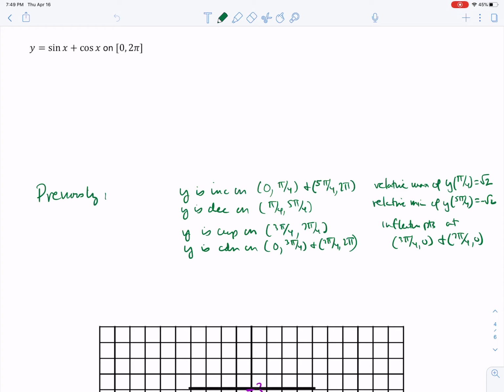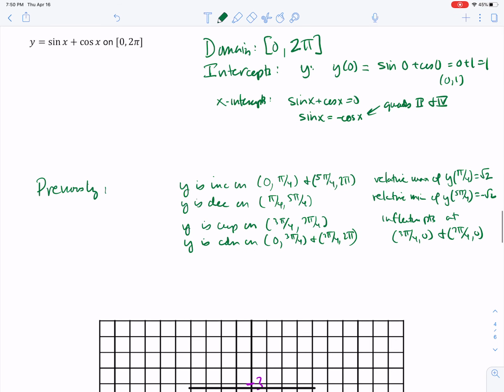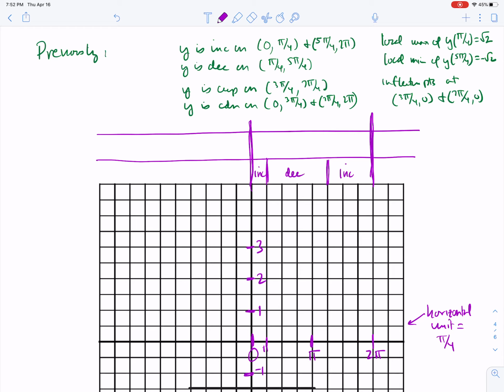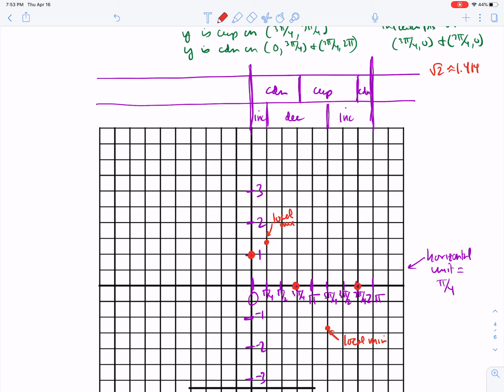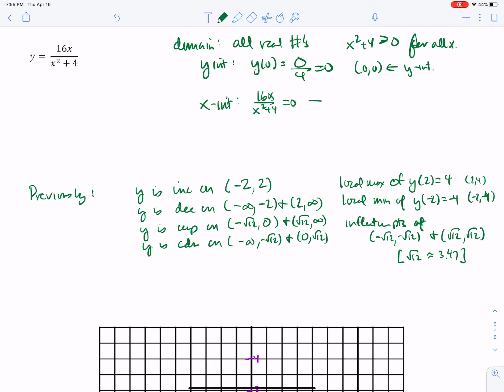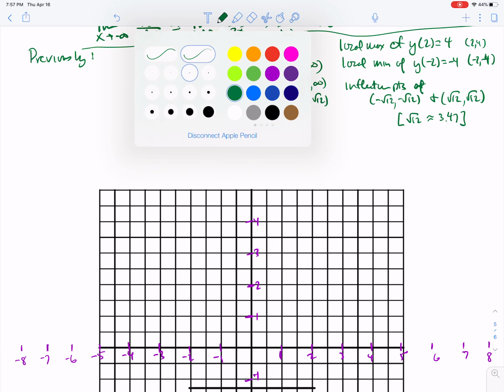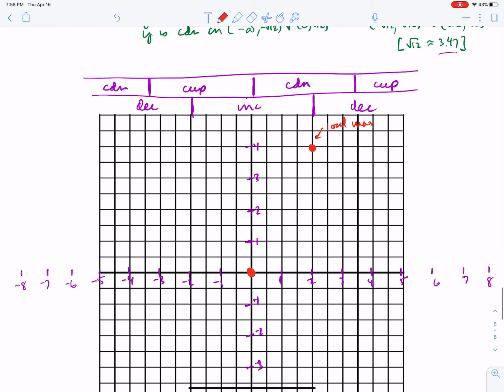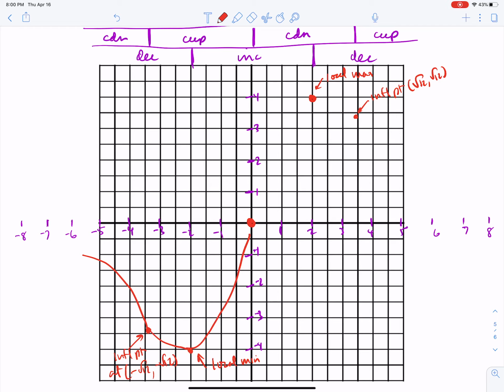MAT125Graphing2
More calculus graphing examples